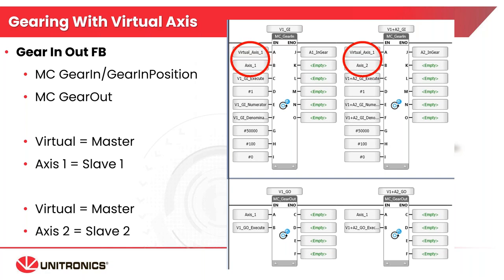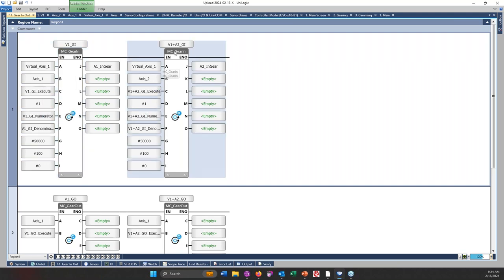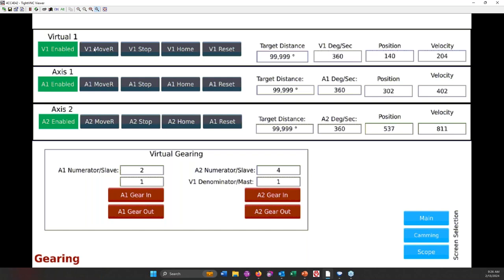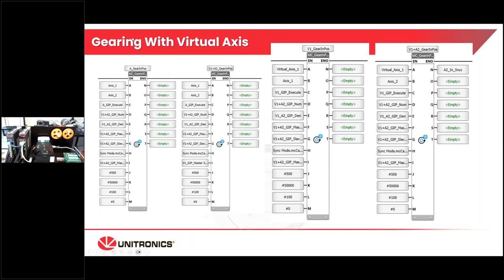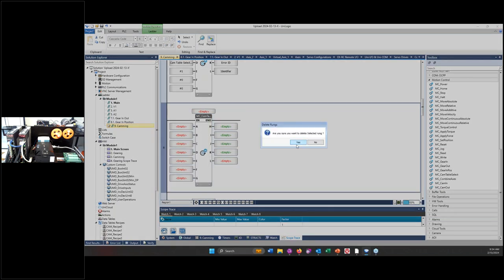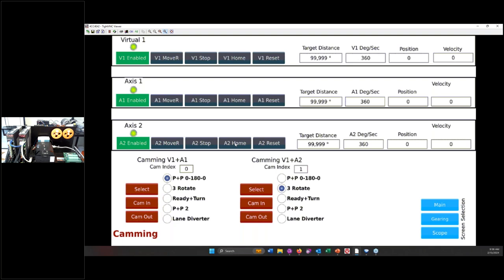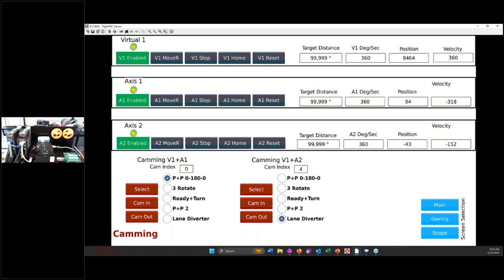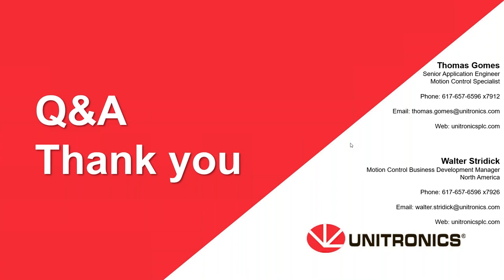UniLogic Servo Enhancements - Virtual Axis Implementation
This video presents UniLogic Servo Enhancements, particularly focusing on Virtual Axis Implementation.
- Gearing with Virtual Axis involves specific function blocks, with Virtual Axis as the master and
   physical axes as slaves.
- Camming with Virtual Axis allows for coordination between virtual and physical axes, demonstrated
   through cam tables and function blocks.
- UniLogic offers a comprehensive solution for PLC, motion control, IoT, and VFDs, streamlining
  development and offering personalized, round-the-clock support.